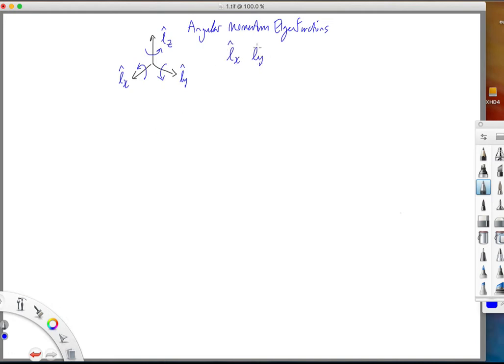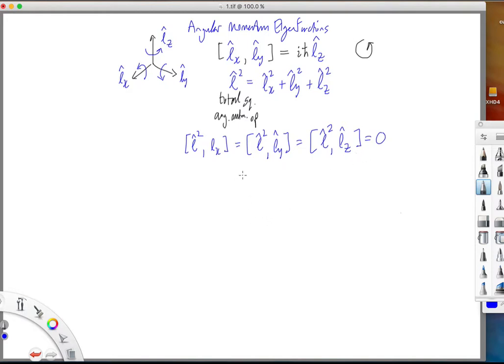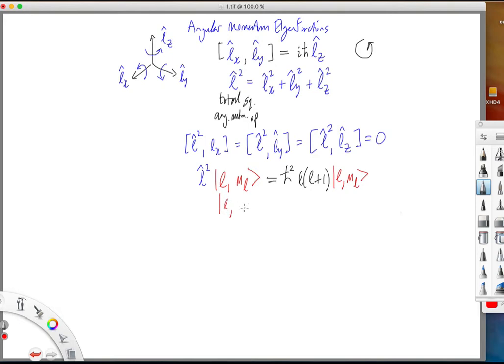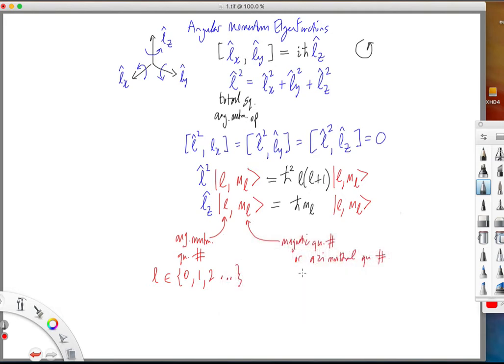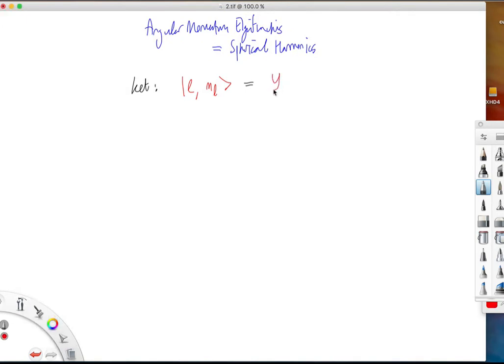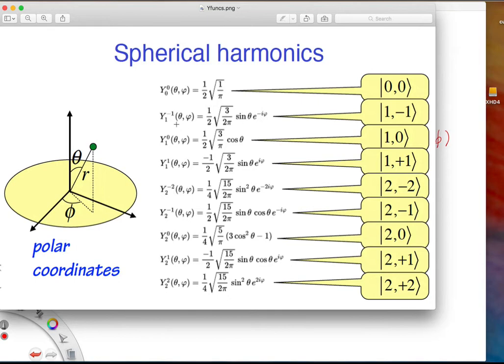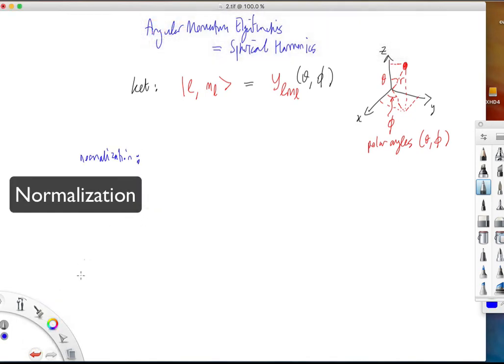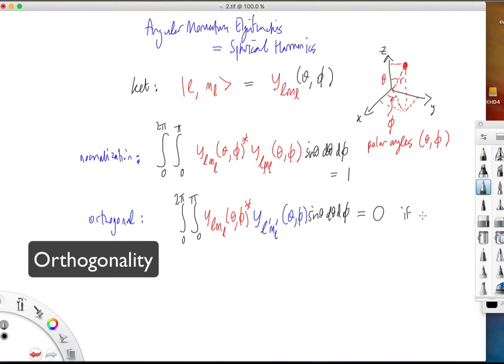MalcolmHLevitt - QMech4 - Angular Momentum Eigenfunctions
Angular Momentum Eigenfunctions
Spherical Harmonics
Kronecker Delta

Recording by Malcolm H Levitt. Part of a course "Spins, Atoms, Molecules" at the University of Southampton (UK), 2018.